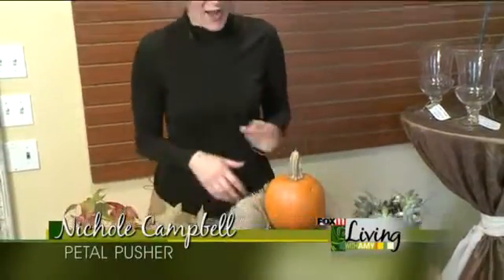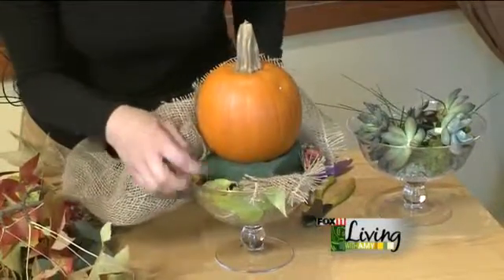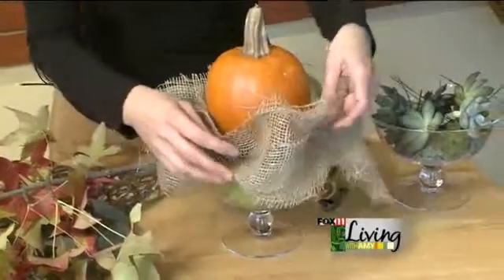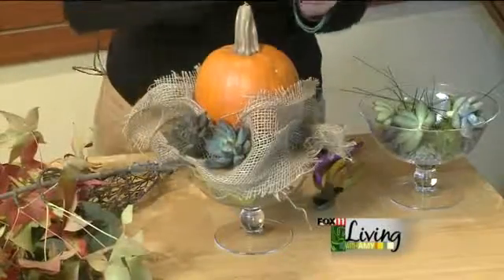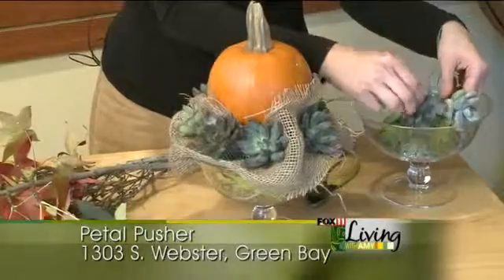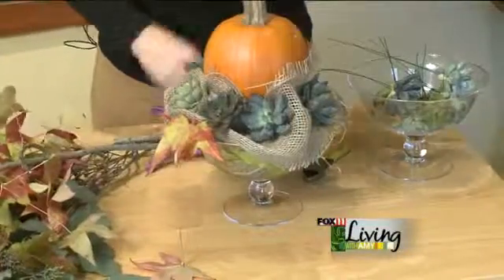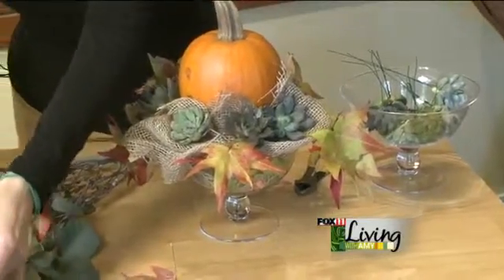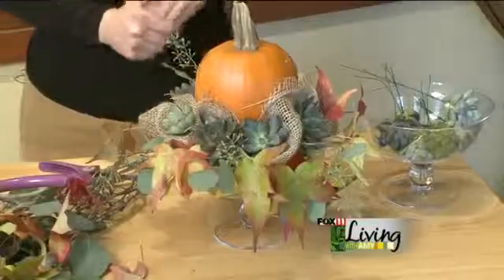Thanksgiving Centerpiece Ideas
Nichole from Petal Pusher in Allouez shares an easy idea for your Thanksgiving centerpiece.